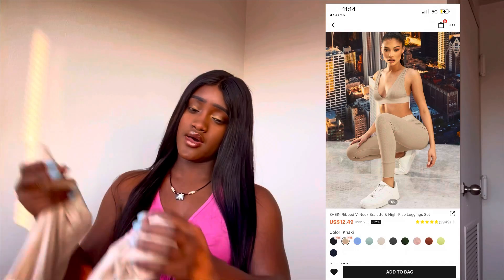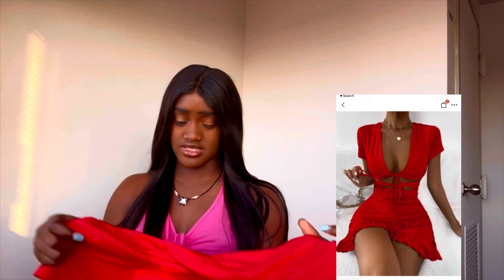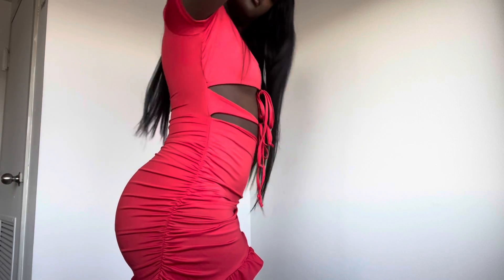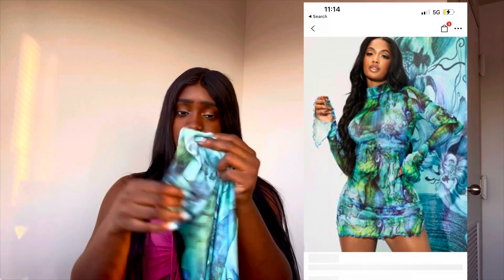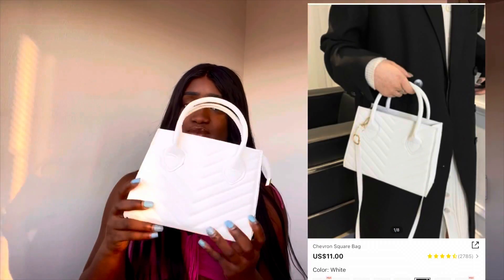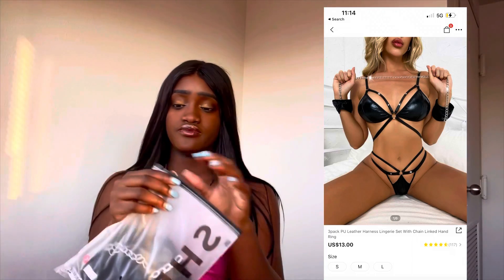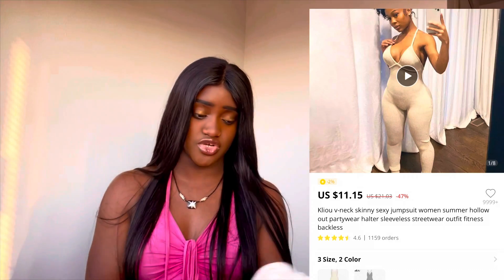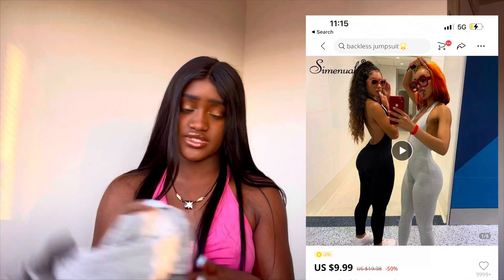SHEIN Try On Haul 2022 |Valentines Edition| Slim thick!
Hey my loved it’s Rebecca Here. I hope you love this try on haul. Some of the items are from AliExpress. I will have the links below according to the order in the video

My sizes

Tops:small
Bottoms: medium
Dresses:small

Weight: 175 pounds
Height: 5’5
Waist:28 inches
Hips: 44 inches

Links:
Open Back Tank Top & High Waist Leggings Set

Tied Cutout Front Ruffle Trim Wrap Hem Dress

High Waist Straight Leg Leather Look Jeans

SHEIN Floral Print Stand Neck Mesh Dress

3pack PU Leather Harness Lingerie Set With Chain Linked Hand Ring

MUSIC
Chapo Mane x Pjxscott